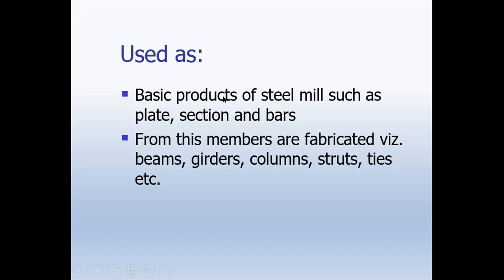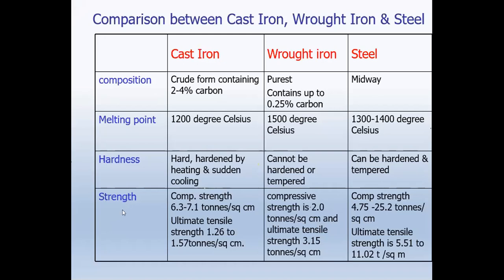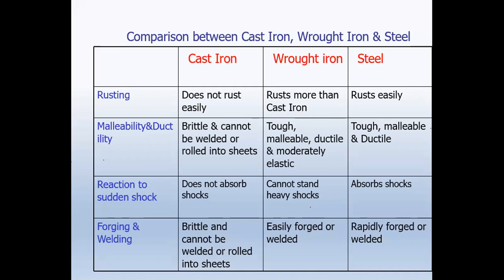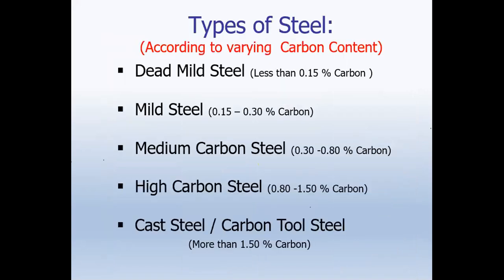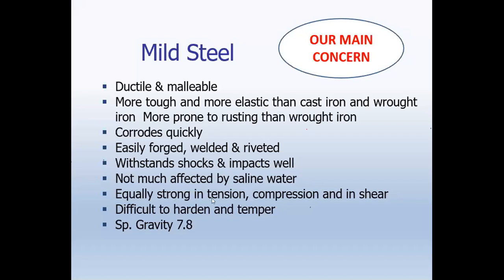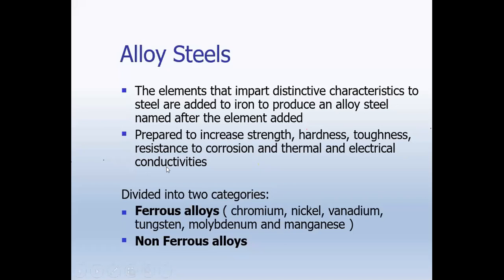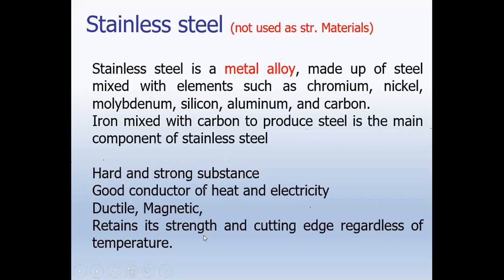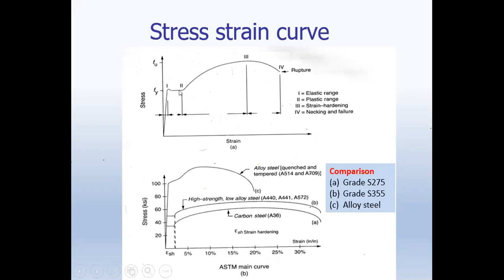SC 411 Design of steel Structures Lecture 1. 2. 1